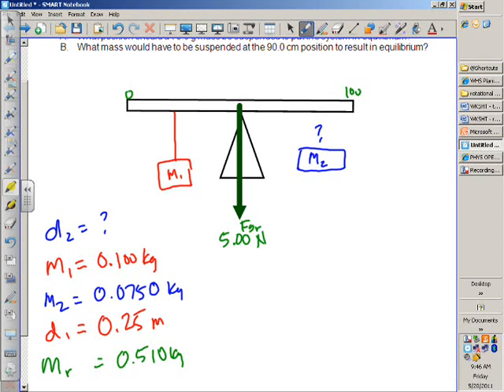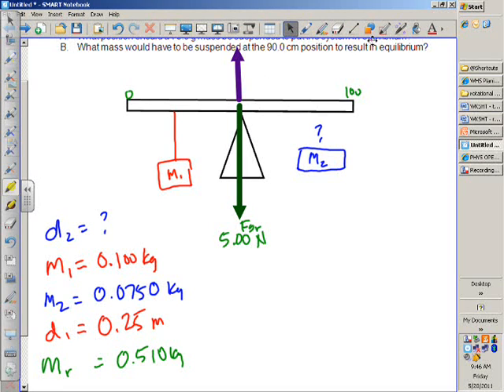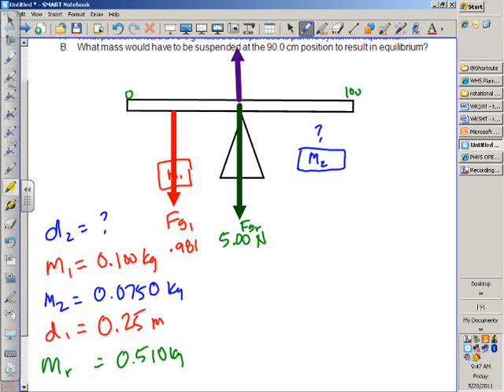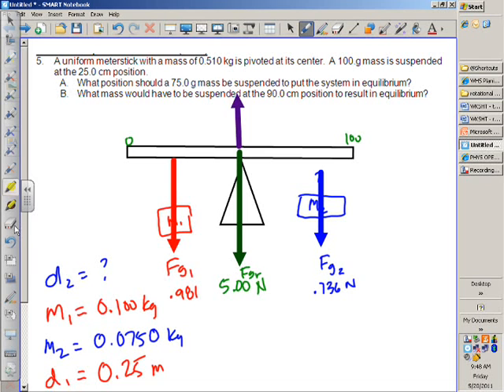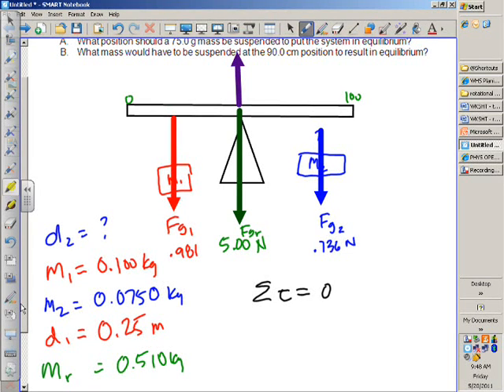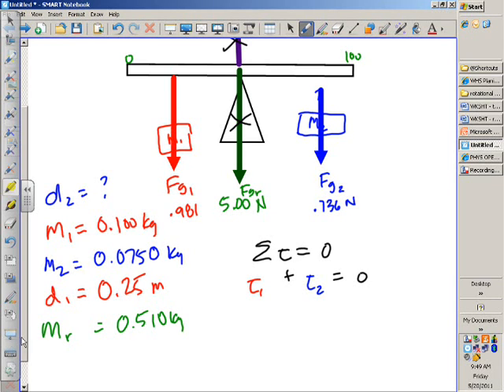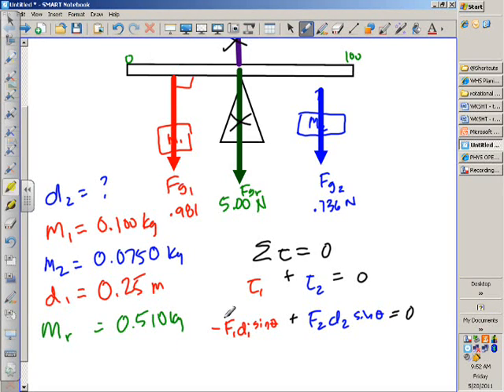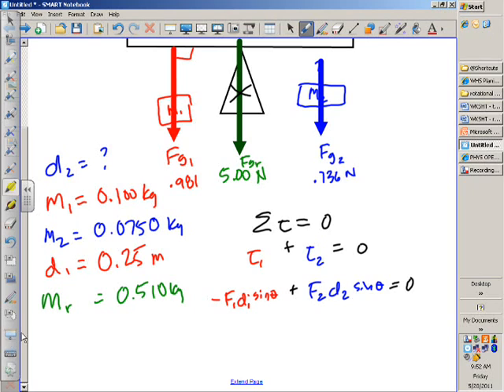PlanisekPHYS2011May20Period3Part3.wmv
Part 3 of class recording from WHS Physics on May 20, 211 during 3rd period.